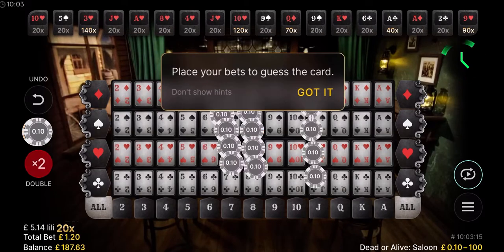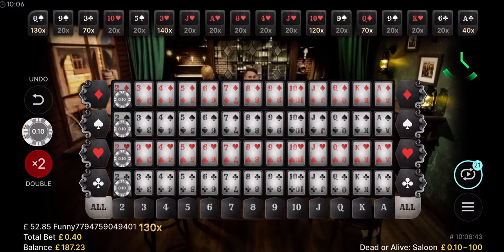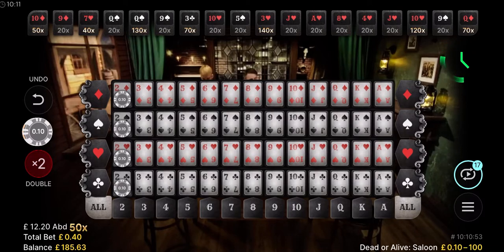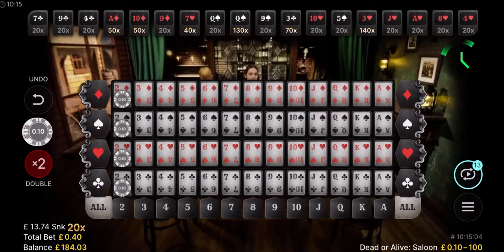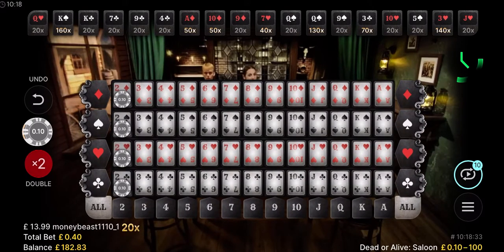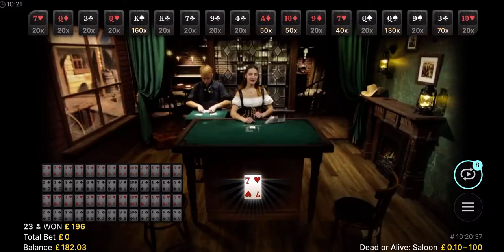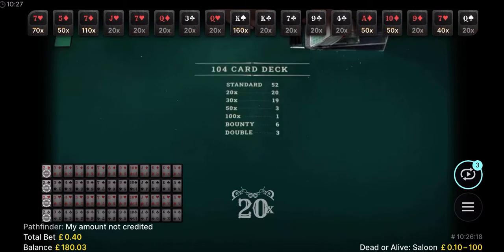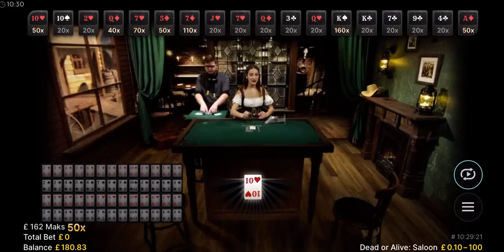Dead Or Alive Saloon Live Live Casino Session Part 1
This is a small Dead Or Alive Saloon Live session. Make sure you gamble responsibility when playing casino games online and you are 18+ or over.

These website can help you with gambling problems!